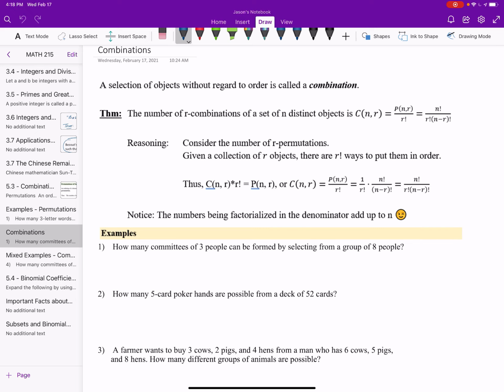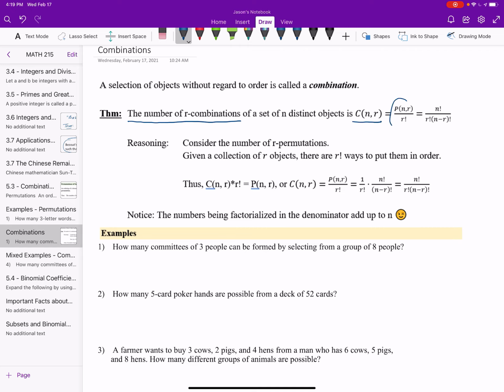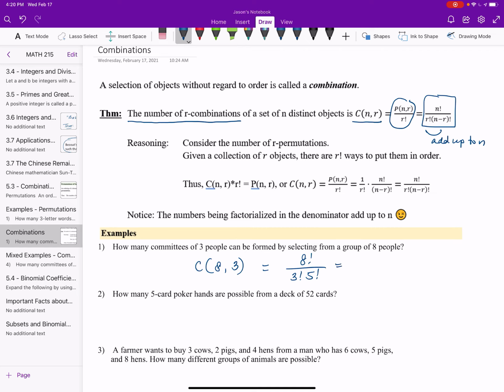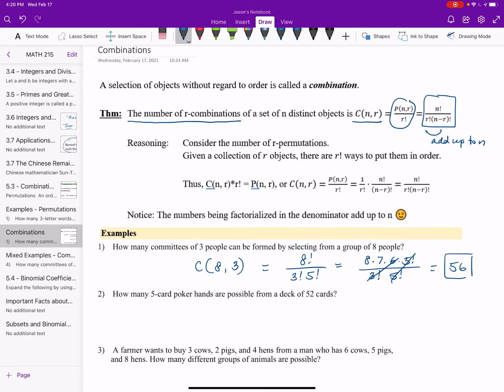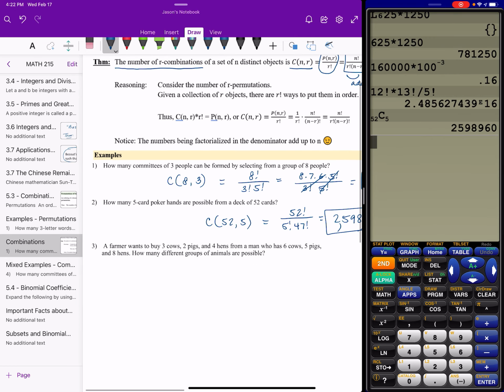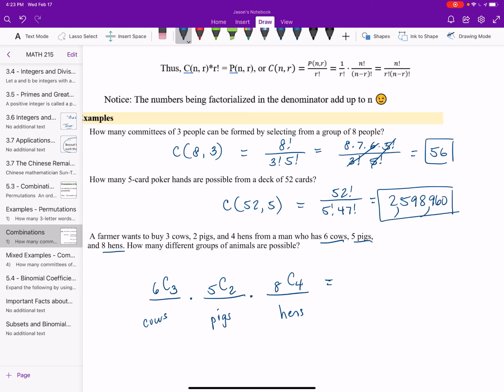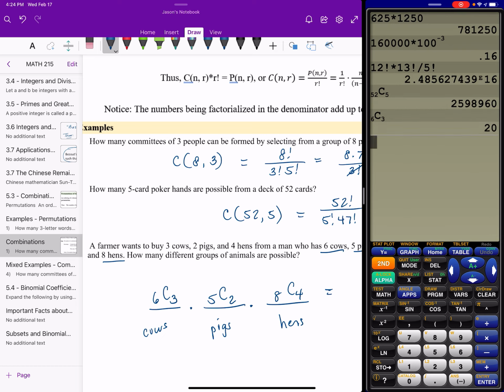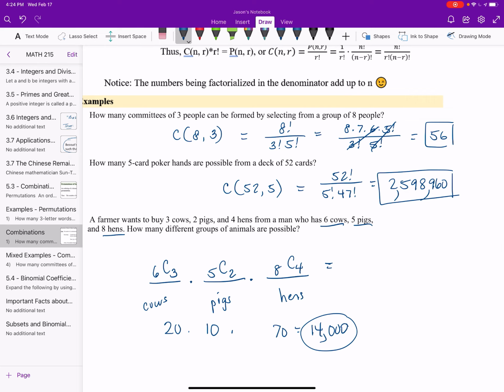Combinations (Counting Principles)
Why we use combinations, and how they differ from permutations.